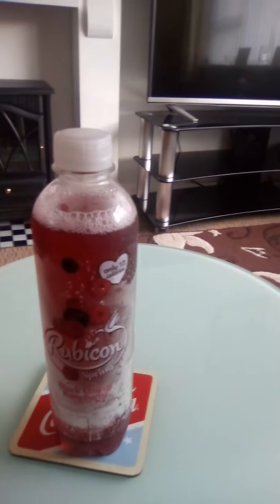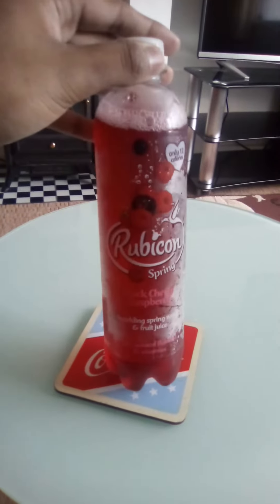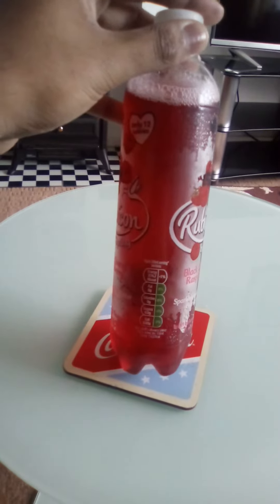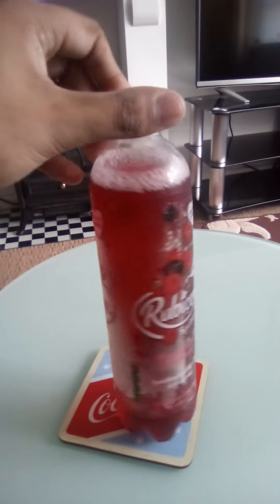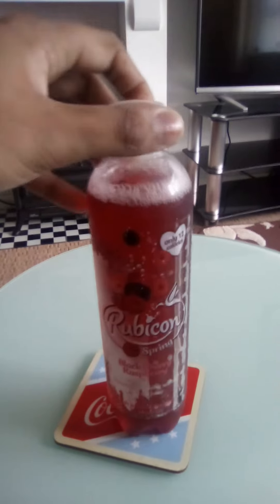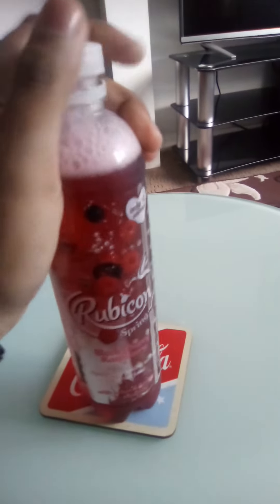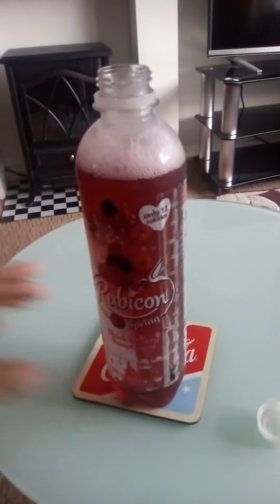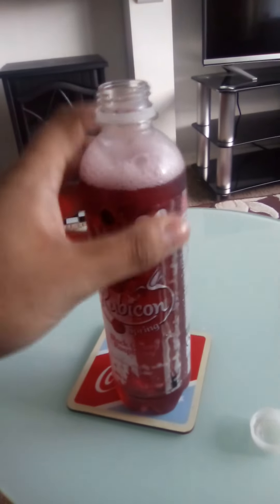#188 Rubicon spring black cherry rasperry